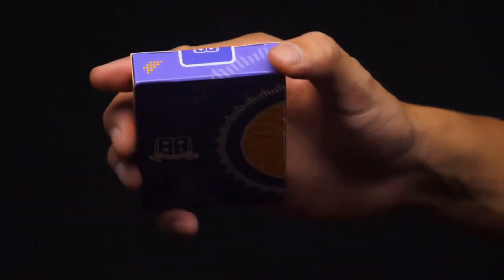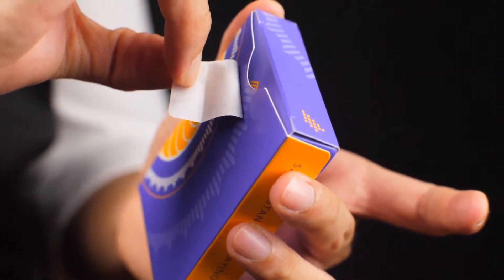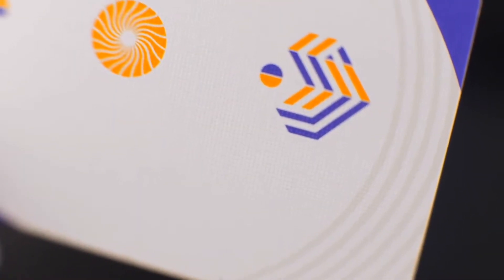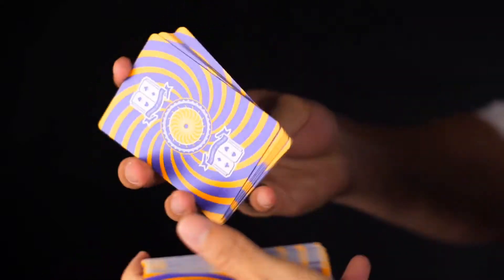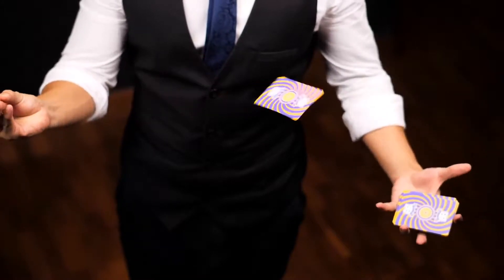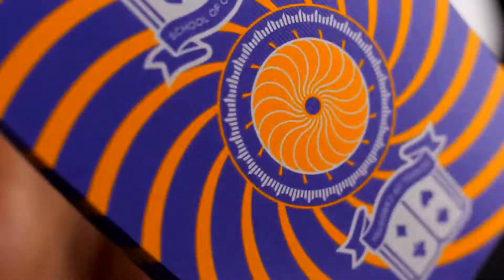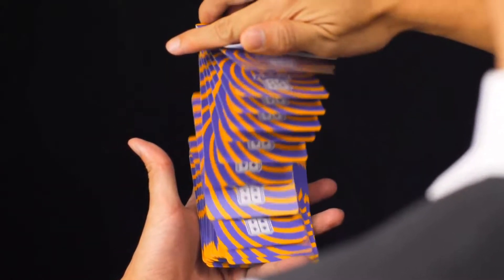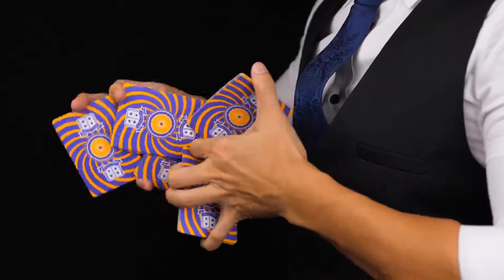The School of Cardistry V4 Deck